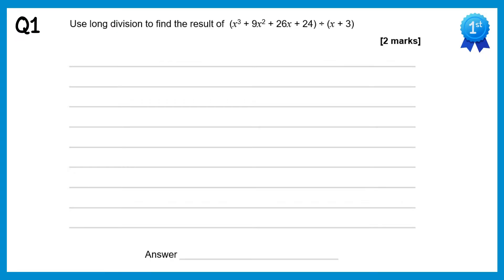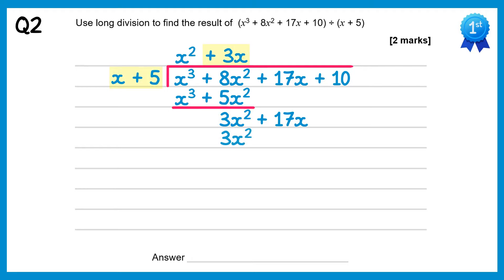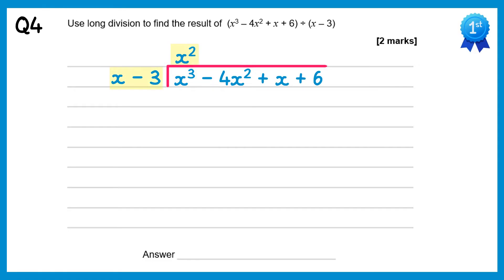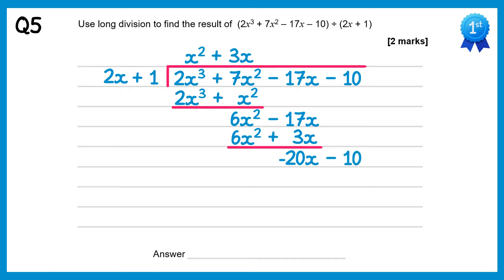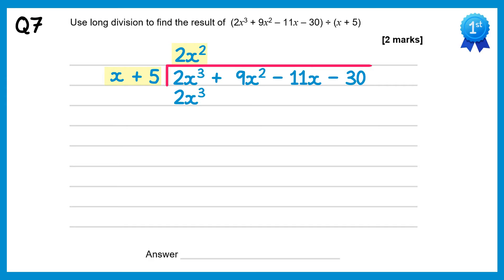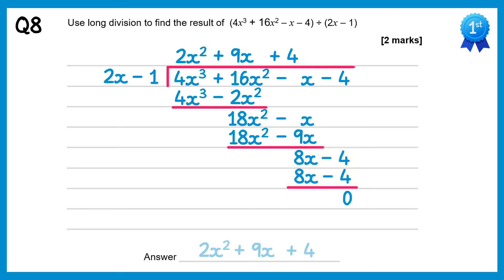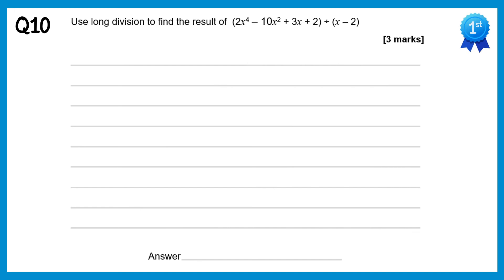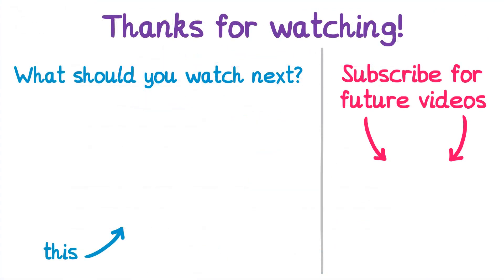Long Division of Polynomials Exam Question Solutions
In this video I give full solutions to the exam questions on long division of polynomials.

0:00 Intro
0:10 Q1
1:37 Q2
2:46 Q3
3:54 Q4
5:07 Q5
6:17 Q6
7:31 Q7
8:40 Q8
9:48 Q9
11:41 Q10